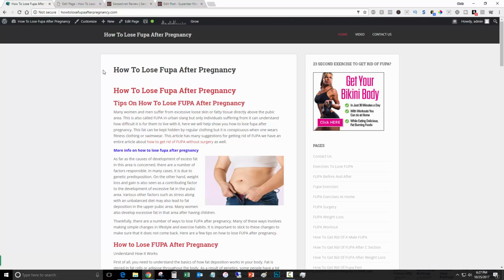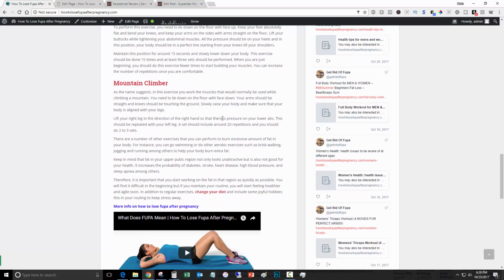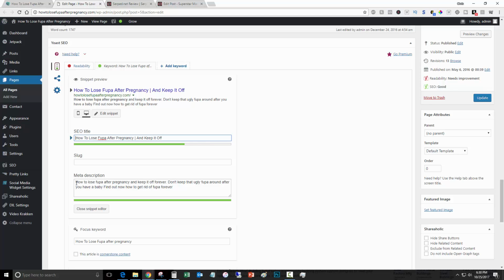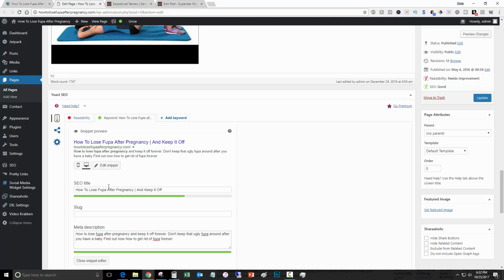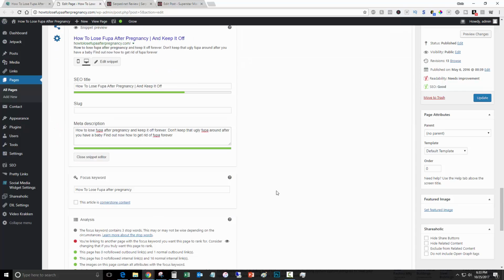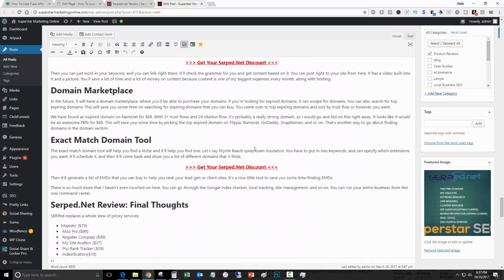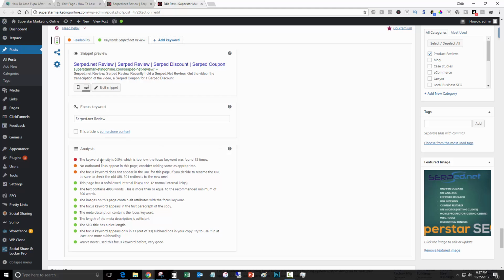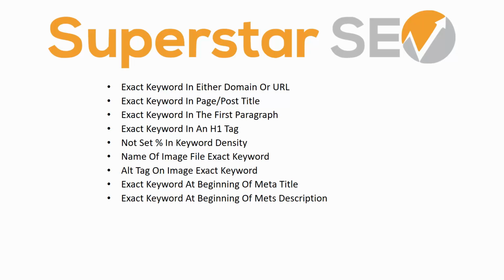How To To Rank Without Links | How To Do On Page SEO For Affiliate Sites